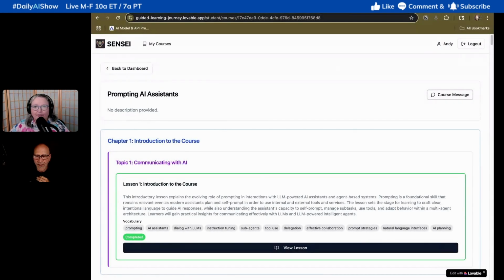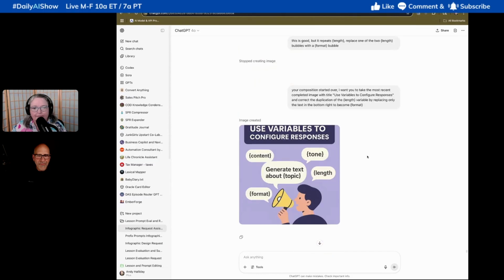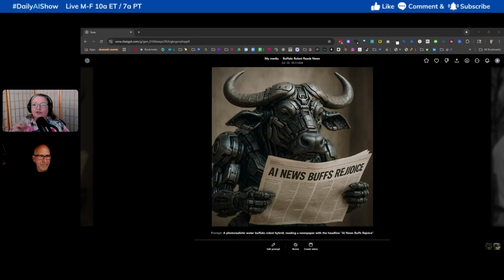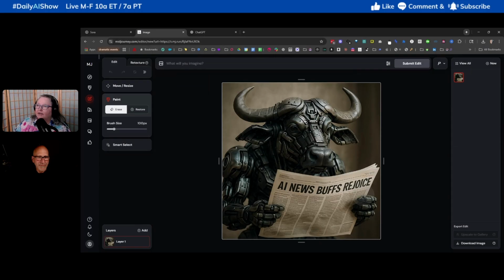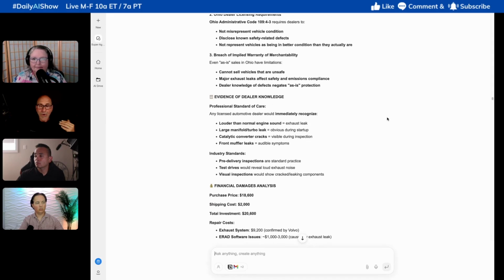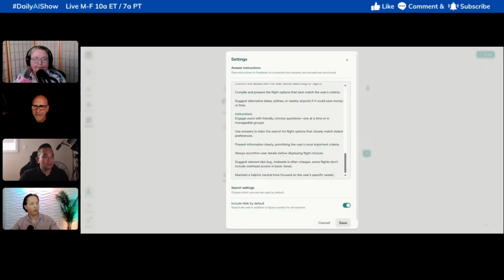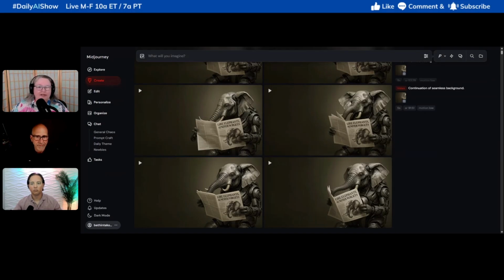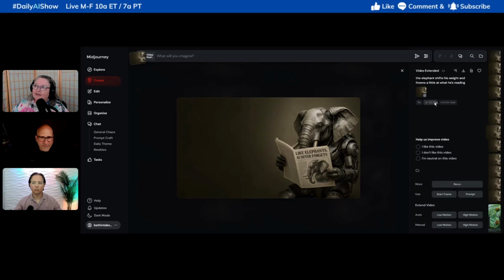Real AI Demos That Show Real Results (Ep. 510)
Want to keep the conversation going?
Join our Slack community at thedailyaishowcommunity.com

Intro
In this July 18th episode of The Daily AI Show, the team showcases real-world AI use cases in what they call their “Be About It” show. Hosts demonstrate live projects and workflows using tools like GenSpark, Perplexity Spaces, ChatGPT Projects, MidJourney, and OpenAI’s Sora, focusing on actual tasks they’ve automated or solved using AI. This episode emphasizes practical wins—how AI is saving them hours on complex work, from document audits to image generation and business operations.

Andy demoed a 50-lesson course built using Lovable, ChatGPT Projects, and infographics generated through iterative feedback inside ChatGPT 4.

GenSpark agents were used to analyze complex tax payments and vehicle purchase discrepancies, leading to actionable insights and letters for the DMV.

Beth showcased image generation pipelines using Sora, ChatGPT image generation, and MidJourney’s editing tools to produce YouTube thumbnails and animated video intros.

Brian demonstrated using Perplexity Spaces to generate dynamic travel planning prompts, showing how to create reusable agentic workflows inside Spaces without heavy prompting skills.

Karl walked through OpenAI’s Agent Mode analyzing folder-based invoice matching against Google Sheets, automating tasks that typically take hours for finance teams.

The group criticized OpenAI’s consumer-focused demos (like shoe shopping), urging labs to highlight complex business use cases that show real time savings.

Agent Mode’s strength lies in handling document-heavy, tedious tasks where traditional no-code platforms falter.

MidJourney’s seamless image background expansion and animation were highlighted as powerful tools for visual content creators.

Perplexity Spaces can act like lightweight document research agents when properly configured, making knowledge extraction easier for non-coders.

Real-world stories included AI helping with dermatology guidance, audio hardware troubleshooting, and reducing content production bottlenecks with Opus Clip’s multi-speaker cropping tool.

The show concluded with reflections on the importance of UI and workflow design in AI tool adoption—features alone aren’t enough without good user experience.

Timestamps & Topics
00:00:00 🎬 Show kickoff and intro to “Be About It”
00:01:37 📚 Andy’s 50-lesson AI prompting course build
00:06:14 📊 Infographic generation via ChatGPT projects
00:13:30 🎨 Beth’s YouTube thumbnail image pipeline
00:20:45 🐃 MidJourney image extension and animation demo
00:27:23 ⚙️ GenSpark for complex tax error investigation
00:31:45 ✉️ GenSpark drafts demand letters for refunds
00:32:05 🛫 Brian builds a travel assistant in Perplexity Spaces
00:40:49 🛠️ Agent Mode vs. Perplexity for structured forms
00:43:52 📂 Karl’s invoice matching with Agent Mode and Google Drive
00:51:08 ⚒️ Agent Mode better for complex, document-heavy work
00:56:26 🎙️ Beth uses AI to fix audio gear and routing
01:01:19 🩺 ChatGPT solves Brian’s daughter’s skincare routine
01:02:32 🎥 Brian demos Opus Clip’s multi-speaker video cropping
01:07:09 🖥️ Why UI beats small feature wins
01:10:55 🐘 Beth’s animated elephant video thumbnails
01:12:08 🎥 Animated thumbnails as future YouTube preview
01:13:44 📅 Show wrap-up and sci-fi show preview

The Daily AI Show Co-Hosts:
Andy Halliday, Beth Lyons, Brian Maucere, Karl Yeh